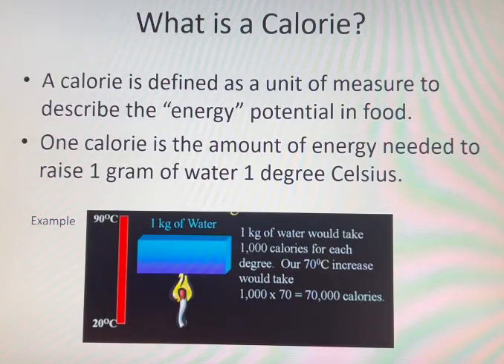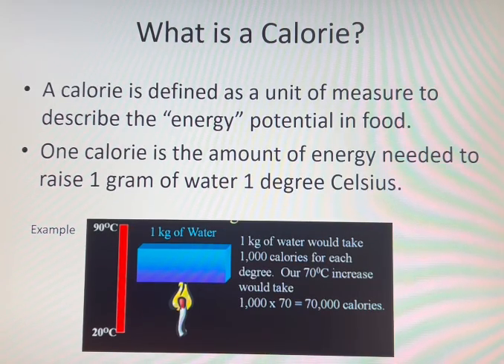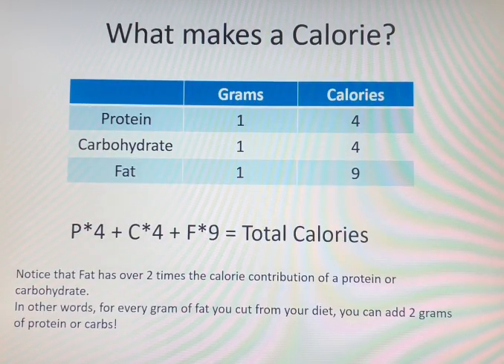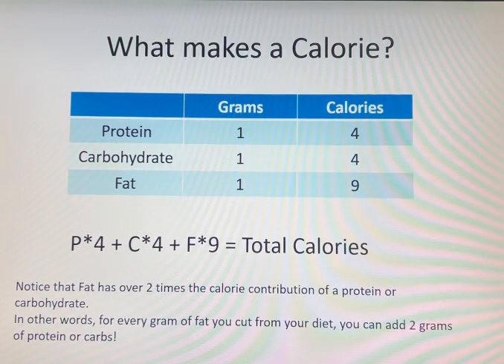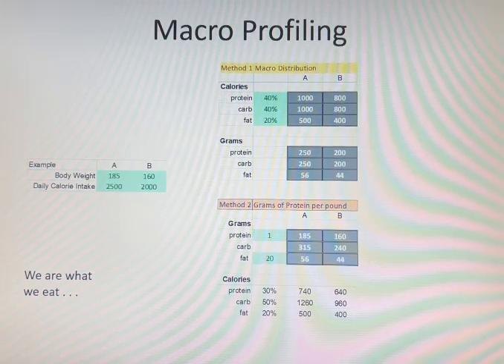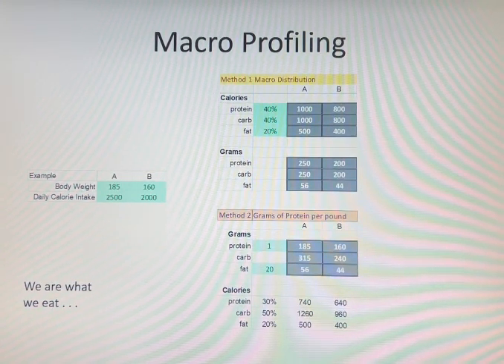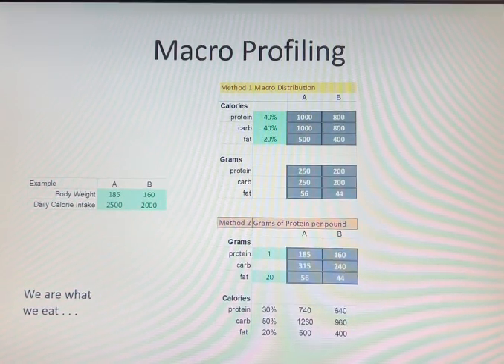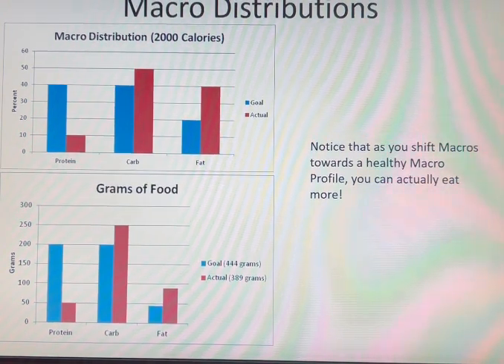What is a Macro?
Short video explaining what a calorie is and how proteins, carbs, and fats plug into the calorie equation and then we mention macro profiling and target setting